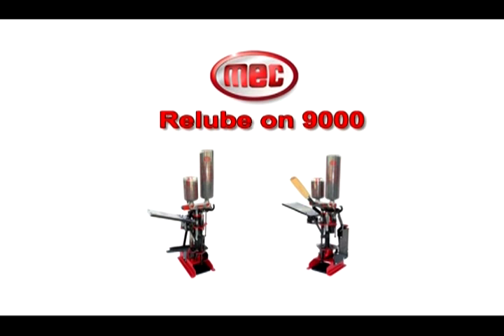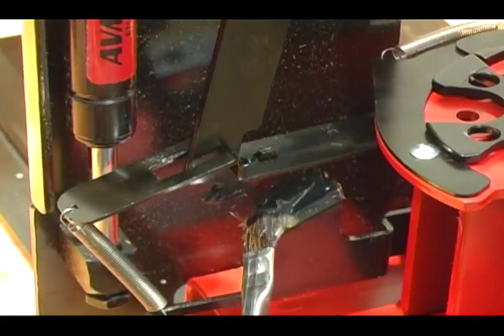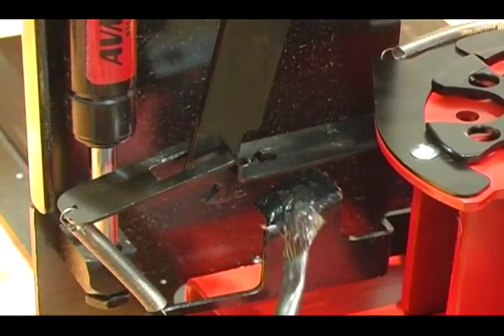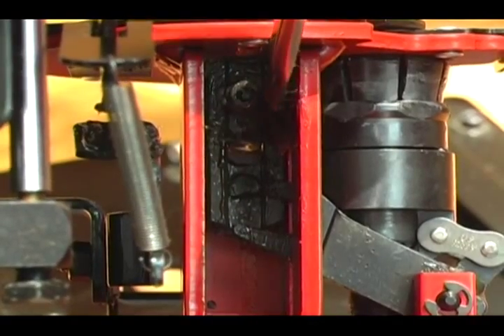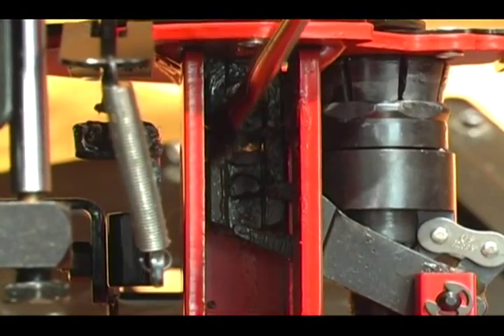MEC Reloaders Relube on 9000's